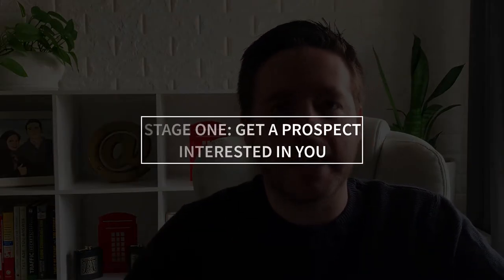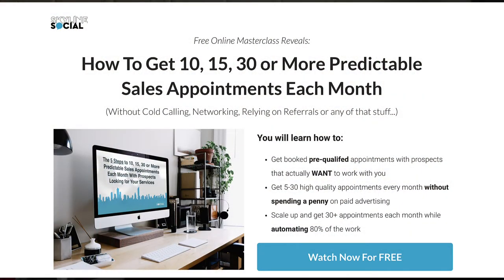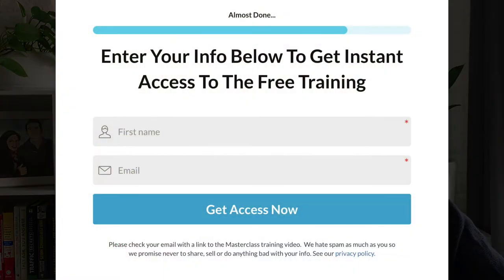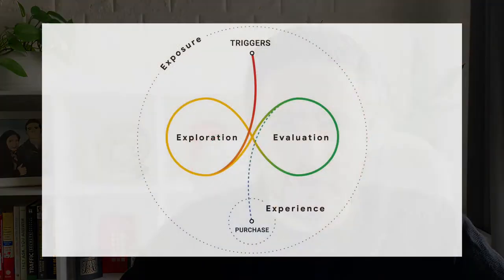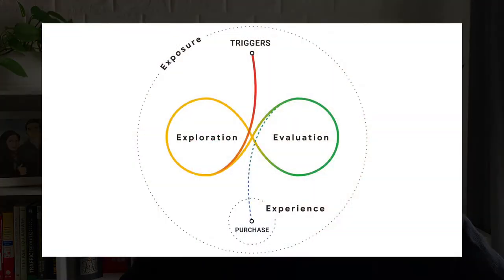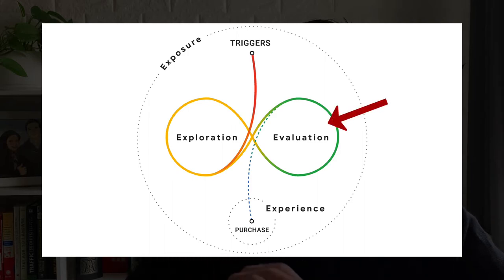The Stages of Lead Generation: How to convert leads FASTER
In this video, I go through how long it typically takes for leads to convert into sales appointments and clients and what you can do to get faster conversions in your digital marketing buyer or customer journey steps.

🛠 Resources 🛠

- 📝 Free Masterclass on the 5 Steps to Predictable Appointments Each Month

0:00 - How long do leads take to convert? (Intro)
0:37 - The first stage of lead generation
2:04 - The second stage of lead generation
3:48 - How long does it take leads to convert?
5:14 - How to convert more leads than your competitors
6:00 - My personal experience with converting leads
7:50 - What do you say in your follow up emails?